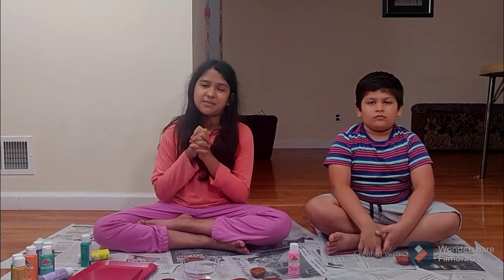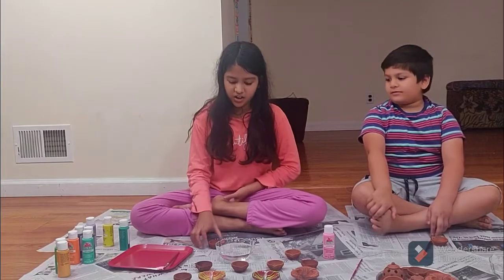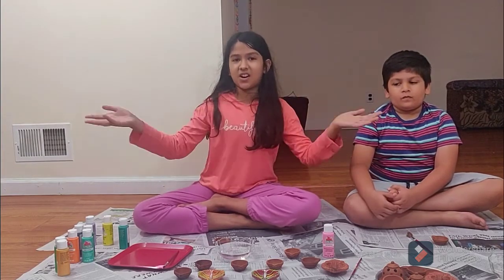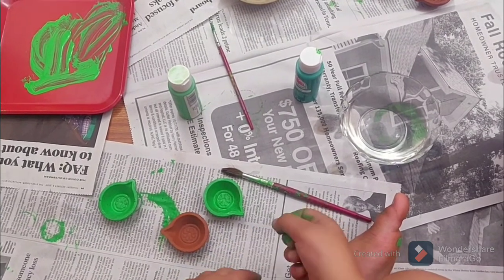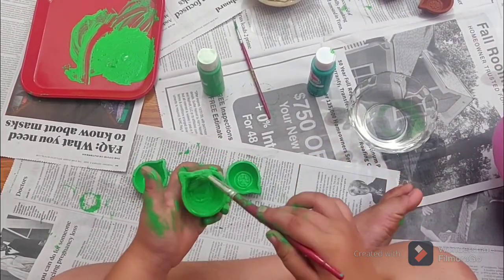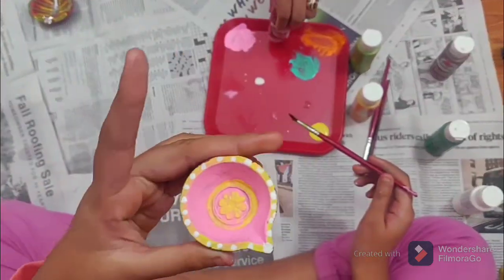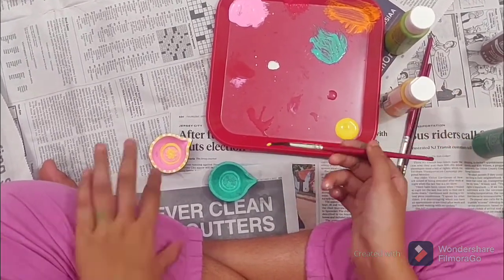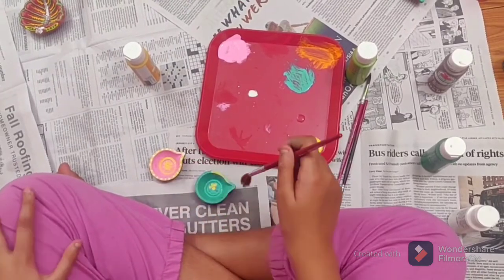Recycle Diwali Diya (Clay lamps)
How to recycle clay Diya. DONOT toss even if it is burnt, just recycle.. Watch this videos to see how. Also checkout Pradyumna's World for more exciting videos.

Thanks
Sara